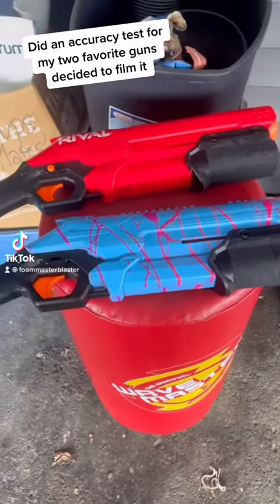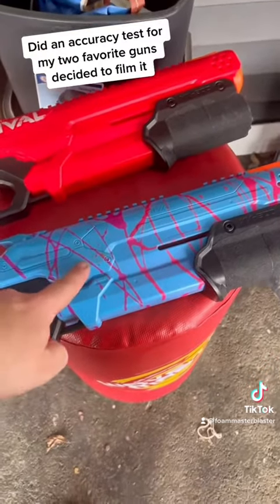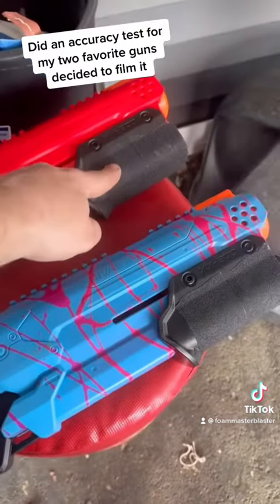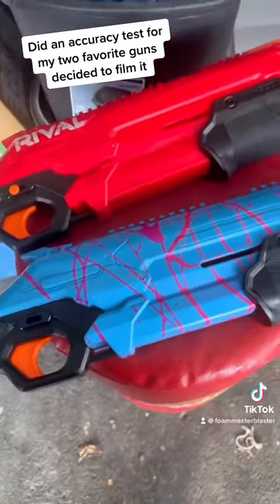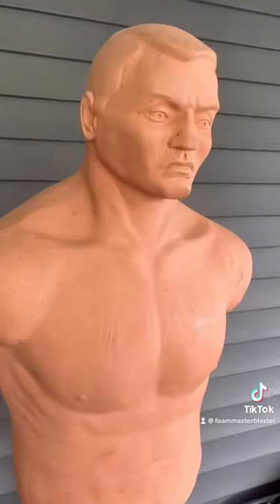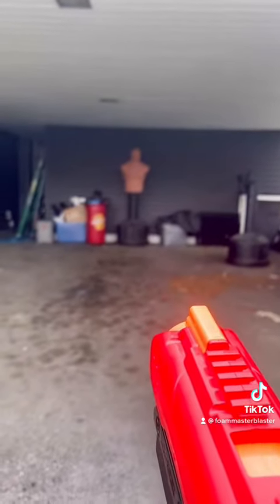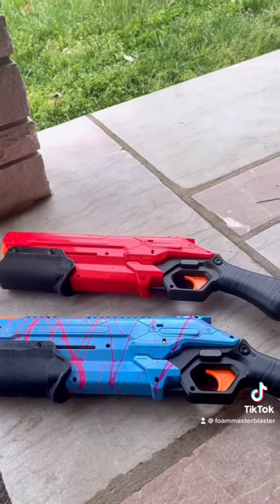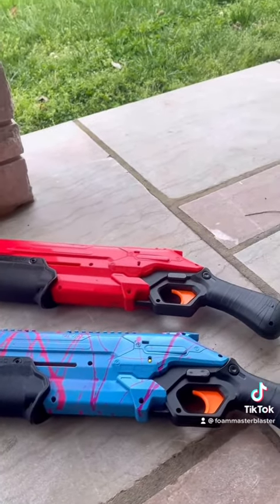NERF Rival Takedown K25 or K26?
I have two versions of the Nerf rival takedown one with a custom paint job and a K26 spring. Also have a takedown with standard red color scheme and￼ k25 spring upgrade. I did a test to determine which is better and I filmed it.